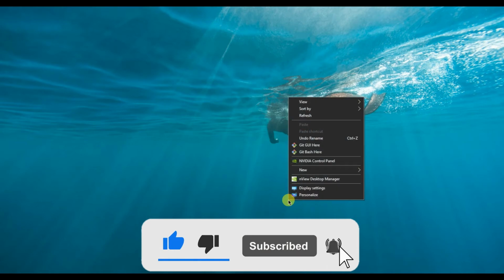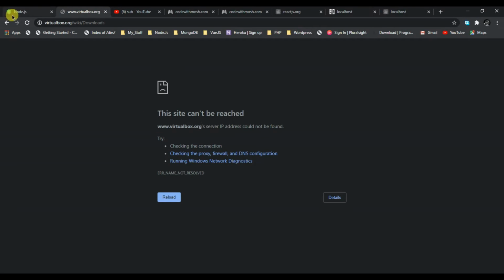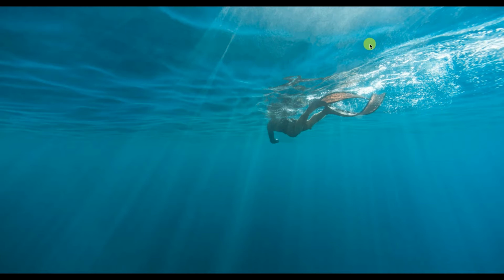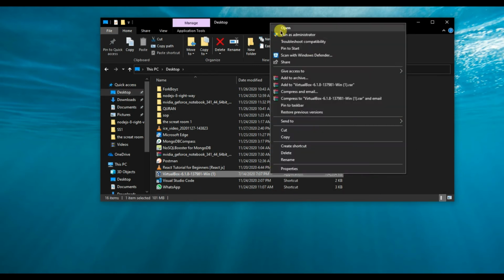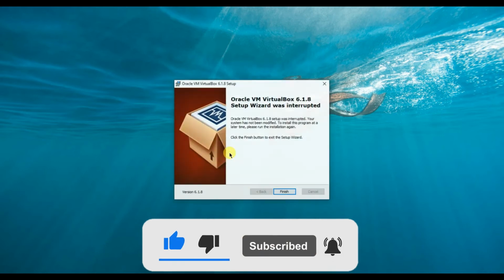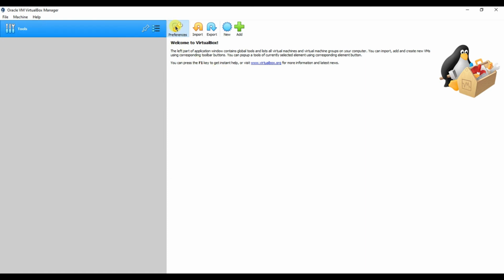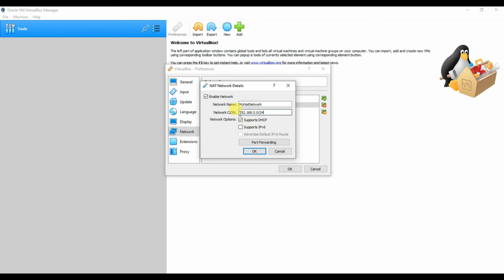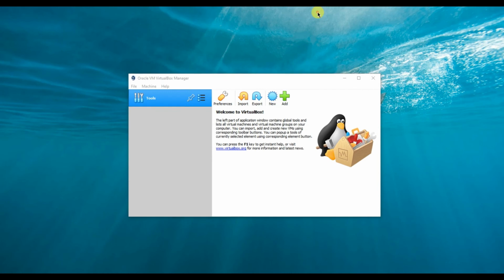how to installing Virtualbox windows 10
Viewers this video intend to educate my channel viewer on effective personal computer usage.